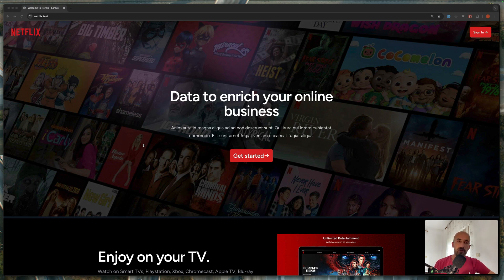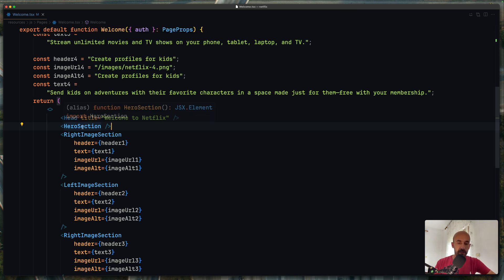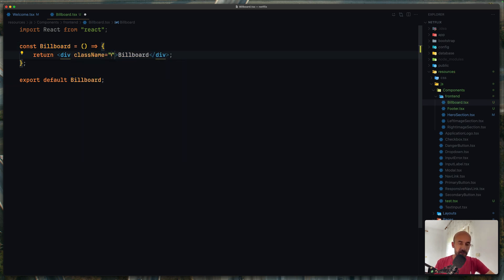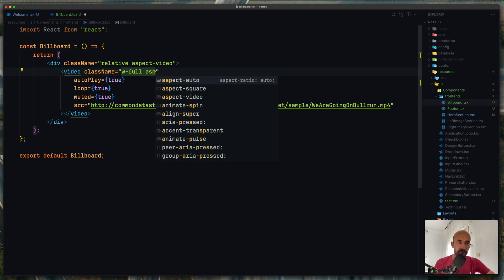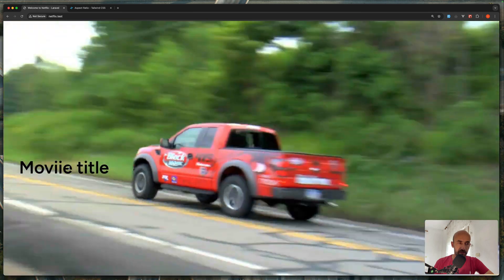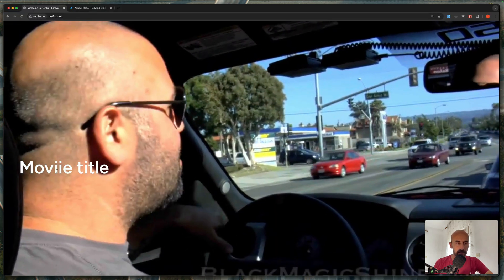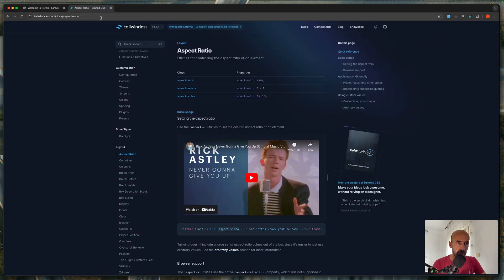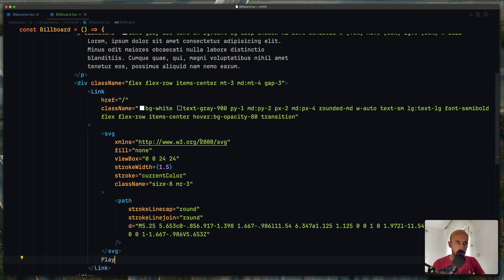09 Design Billboard Section - Netflix Clone with Laravel and React